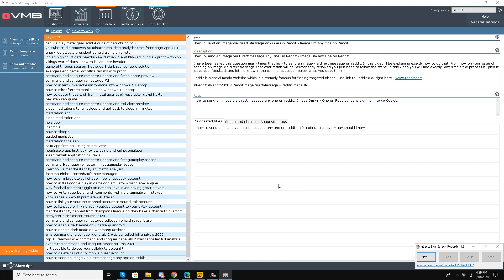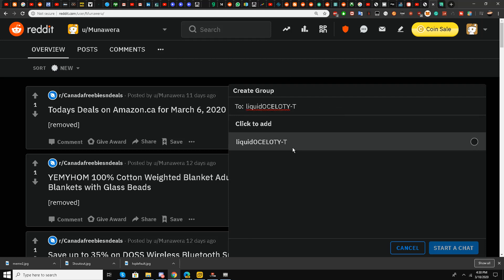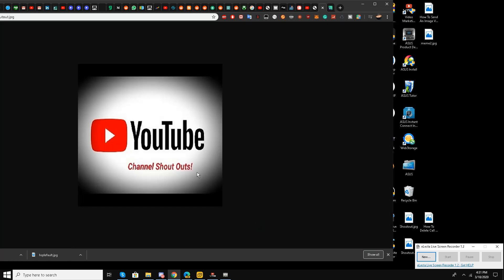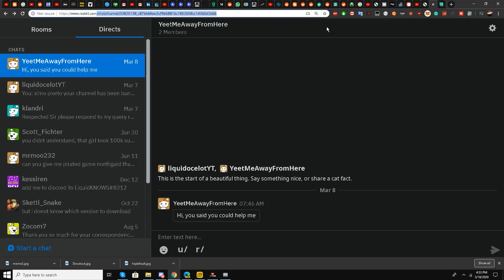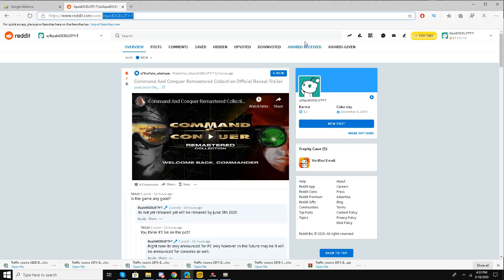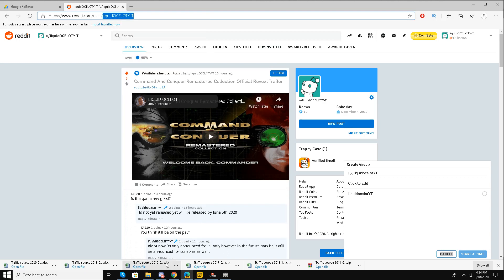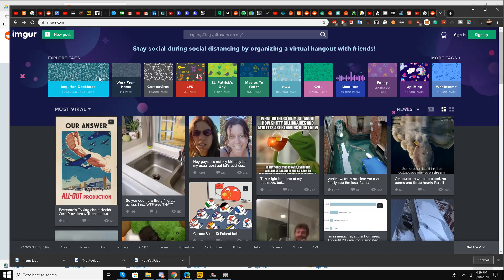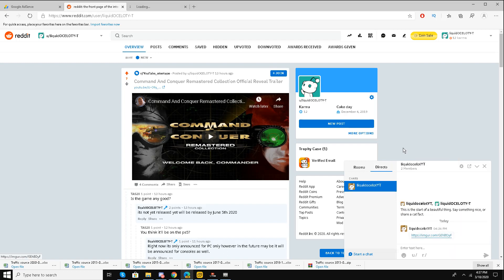How To Send An Image Via Direct Message To Any One On Reddit - Image Dm Any One on Reddit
Time Stamps
2:04 Attempting to drag and drop image and into chatbox
7:00 Reddit user interface finally responds and the user id is clickable and ready to send chat to
7:12 Going to an image sharing website to upload the image
8:54 My apologies and reason given as to why I didn't edit out the long waiting times I guess wanted to prepare you guys if faced similar situation

I have been asked this question many times that how to send an image via direct message on Reddit. In this video, ill be explaining exactly how to do that. From now on your issue of sending an image via direct message chat over Reddit will be permanently resolved you just need to follow the steps. in this video you will find exactly how simple the process is; please leave your feedback and let me know in the comments section below what you guys think!!

Reddit is a social media website which is extremely famous for finding targeted niches, Find the link to Reddit click right

Note - I have had some technical issues making this video not from my end but from Reddit's user interface end I would humbly apologize still if you had issues while waiting but I just wanted to show you guys what issues you might face if Reddit servers were a bit slow anyways looking for your valuable feedback as always.

I use Image Sharing website called Imgur link to imgur is right here - imgur.com